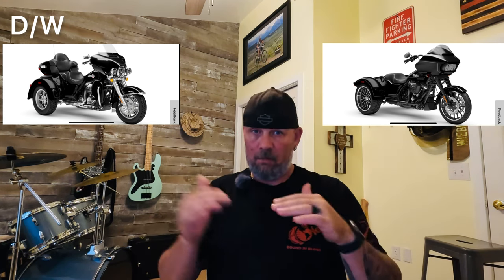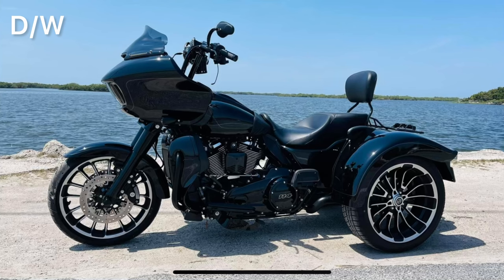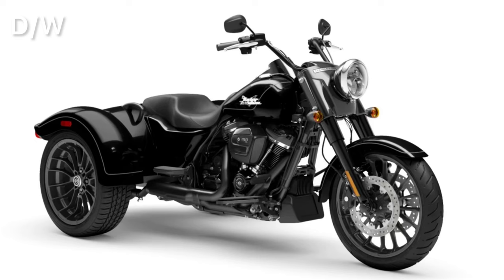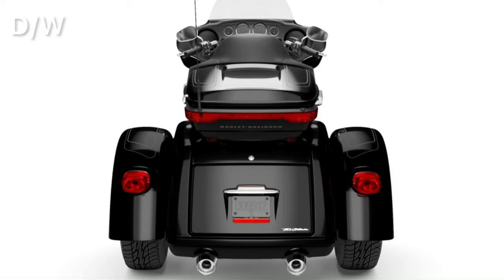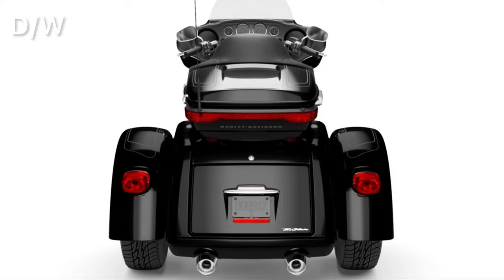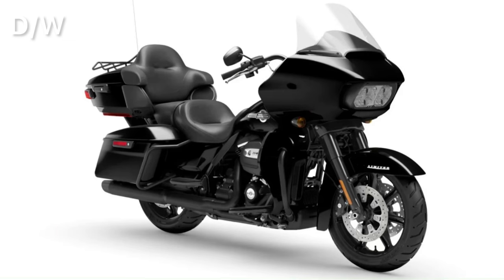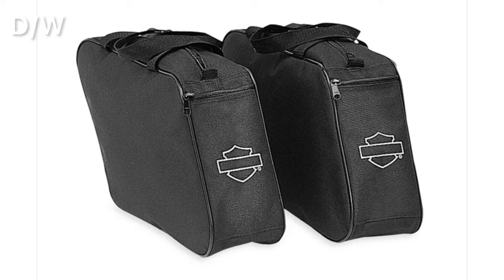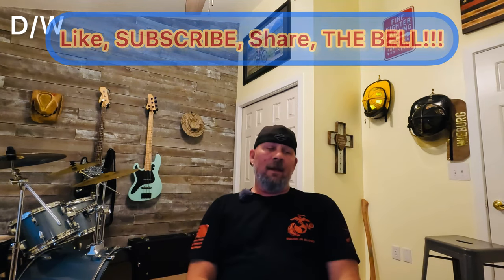2023 Road Glide 3 - Comparison of the Trikes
Thanks for checking out another video!!  This video is me comparing the TriGlide and the Road Glide 3, based on the info Harley-Davidson lists on their website.